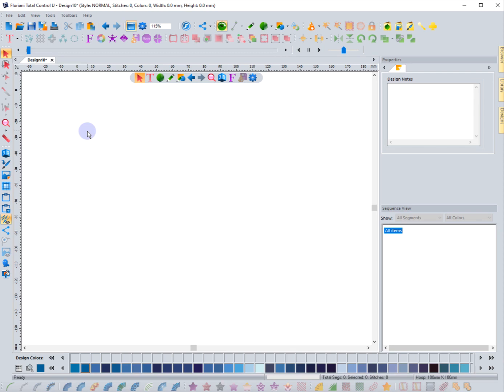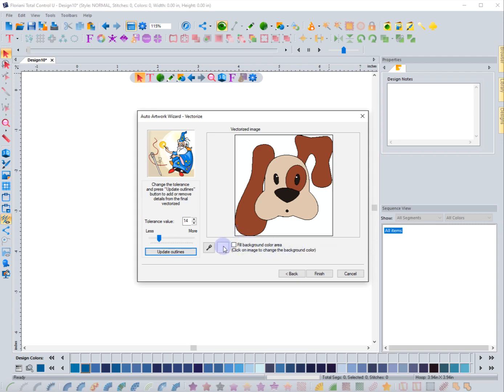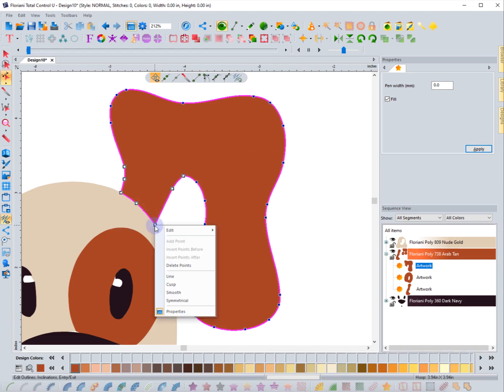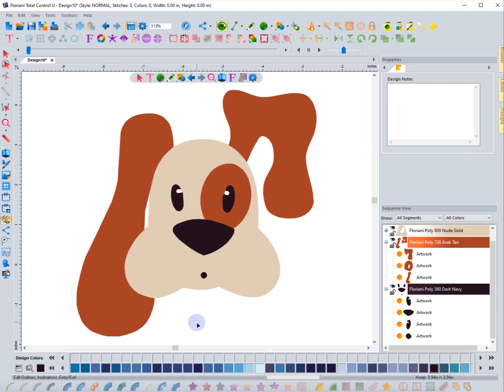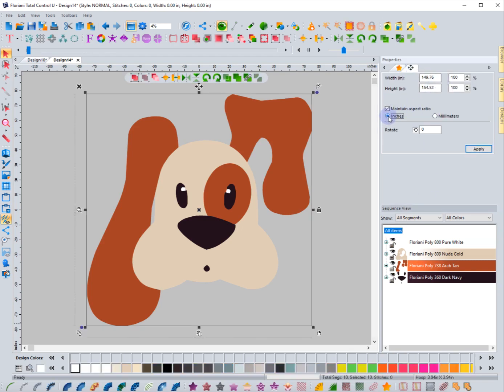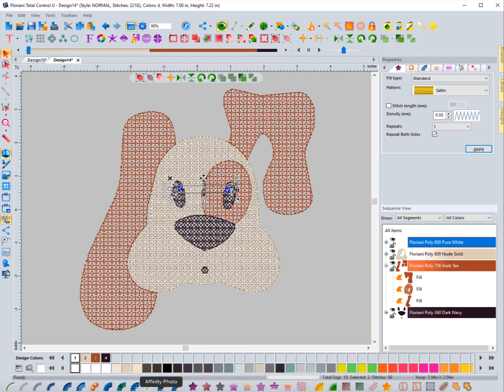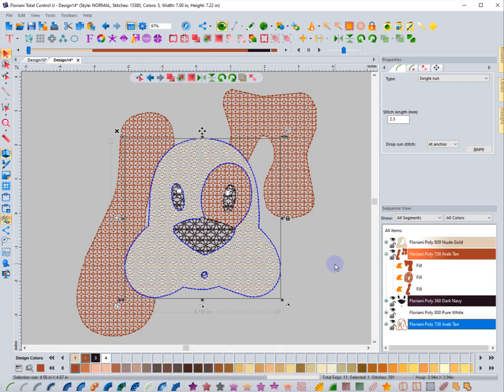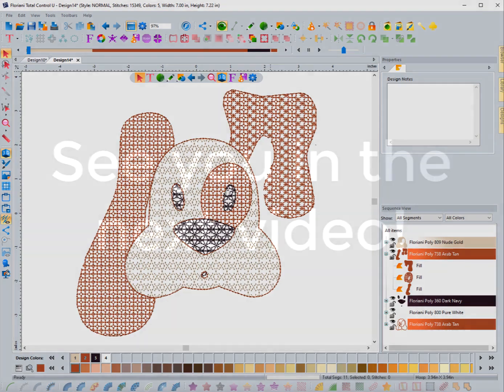Auto Artwork Wizard | Floriani Total Control U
In this video, I show how to use the Auto Artwork Wizard in the Floriani Total Control U (FTCU) embroidery digitizing software.